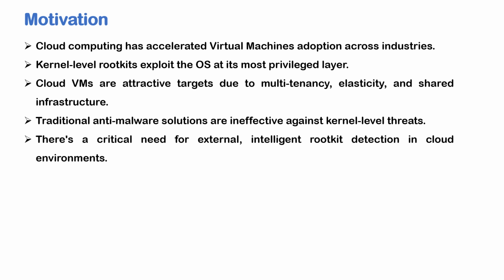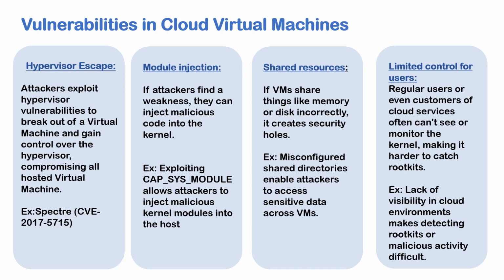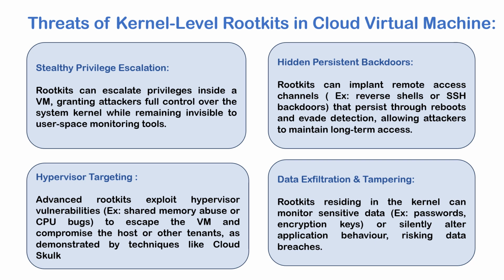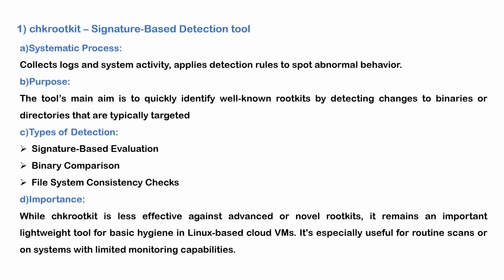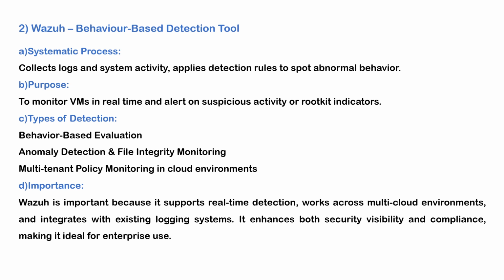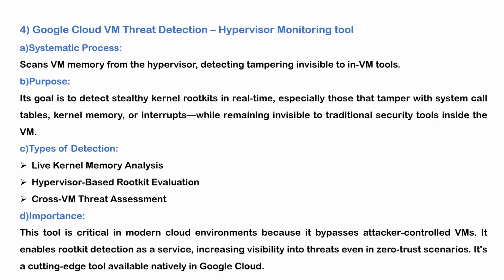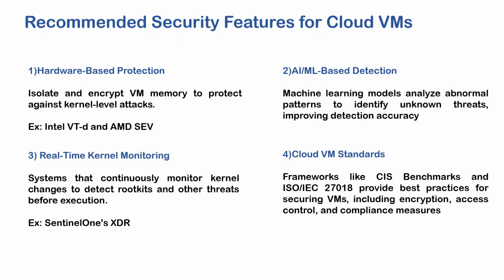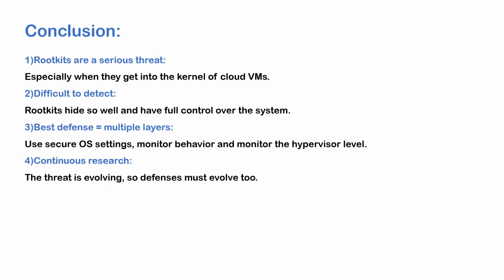Kernel-Level Rootkits in Cloud Virtual Machines: Threats, Techniques, and Detection Strategies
Research project presentation - Operating System Security